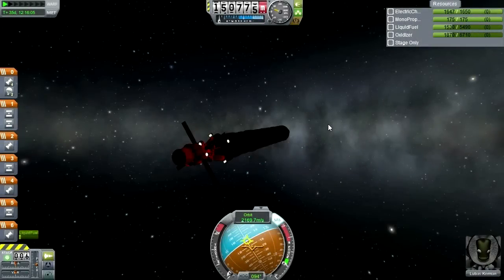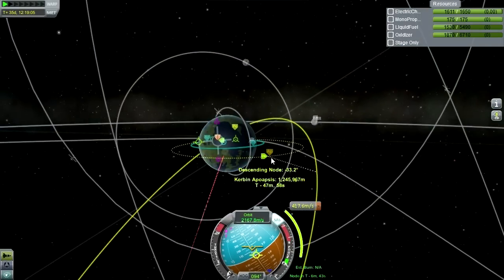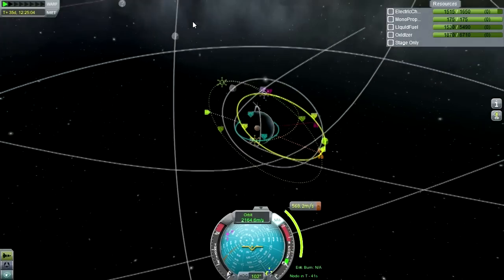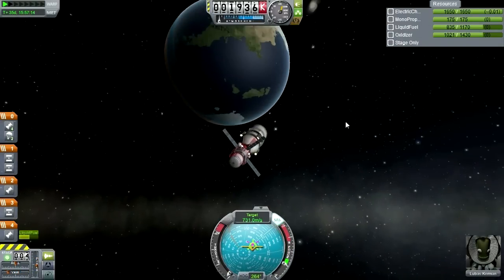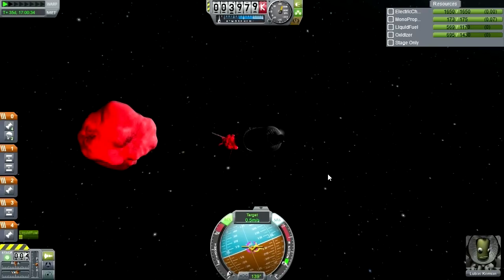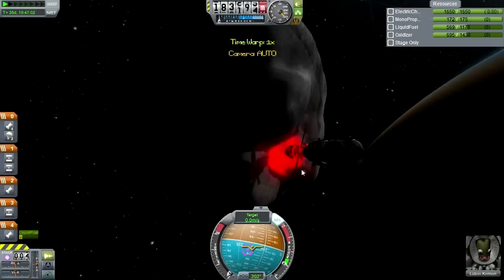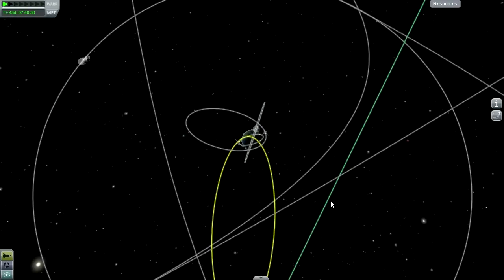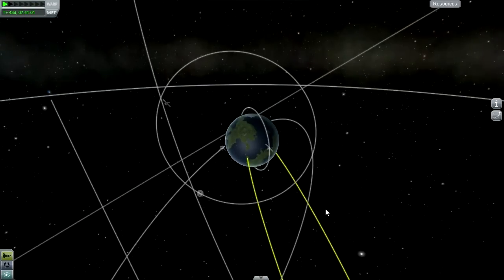Kerbal Space Program (0.23.5 Stock) - Asteroid Defense 020 + Rendezvous Tutorial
I go over my method for getting to objects in orbit at arbitrary inclinations while also having kerbals get more soil samples from the asteroids we've captured.